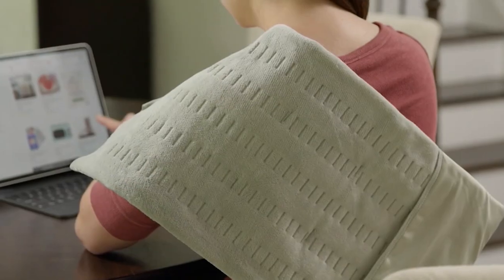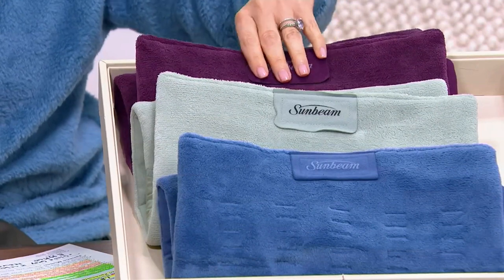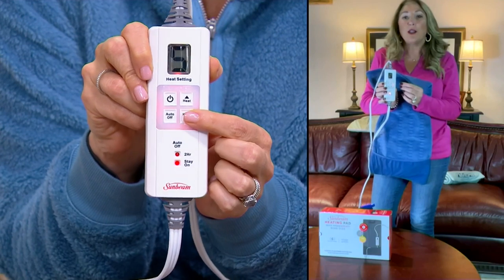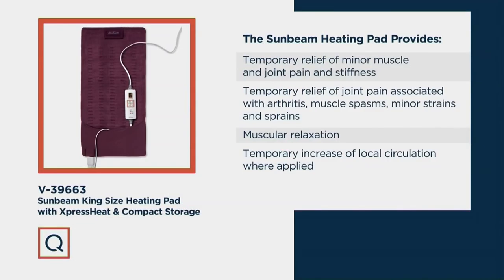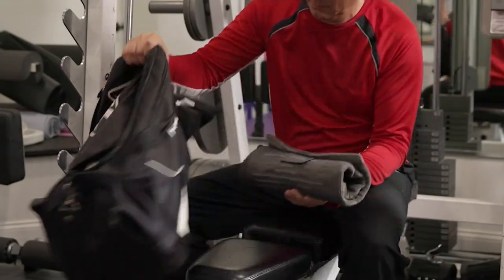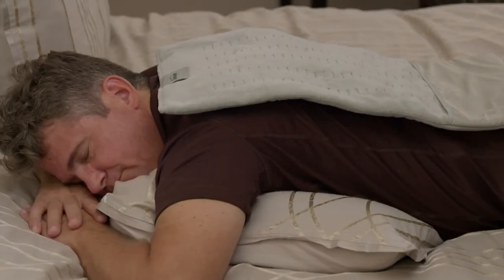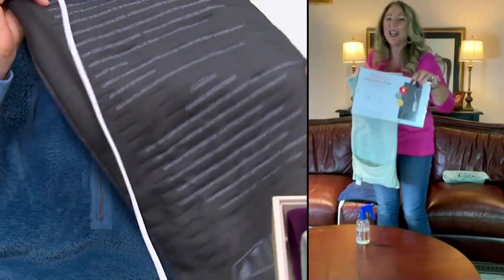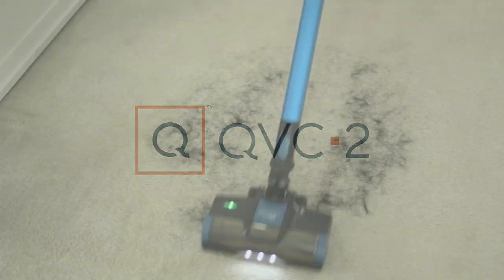Sunbeam 12"x24" King Size Heating Pad w/ XpressHeat & Compact Storage on QVC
Sunbeam 12"x24" King Size Heating Pad w/ XpressHeat & Compact Storage

Heat, where and when you need it most. The Sunbeam King-Size Heating Pad delivers fast heat therapy for muscle and joint paint. The flexible, plush pad is extra long to cover large muscle groups. Customize your relief with six heat settings and feel the heat fast in 30 seconds with XpressHeat. When you're ready to store, it's a cinch -- just place the controller in the integrated pocket, roll up pad, and secure with tab. From Sunbeam.